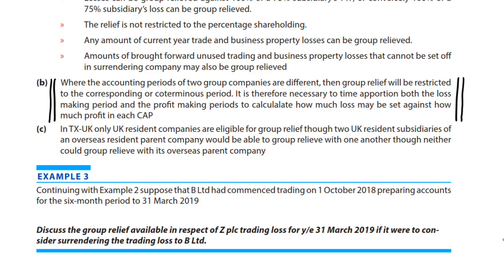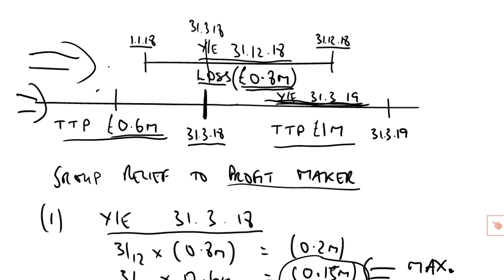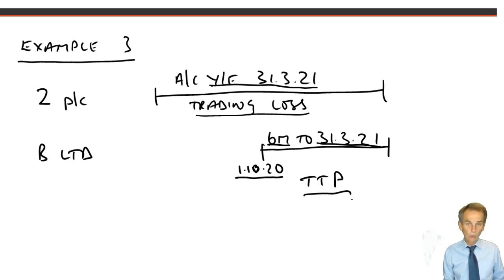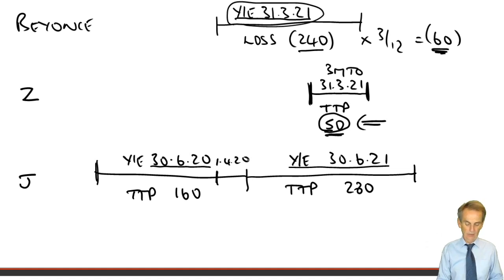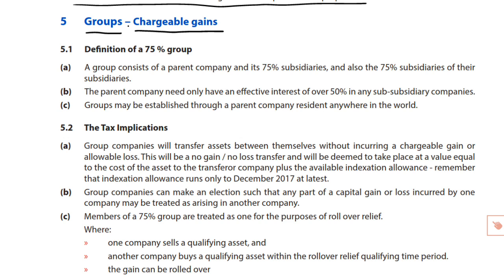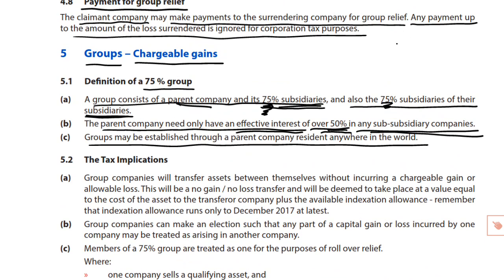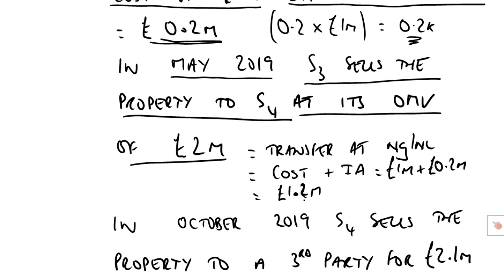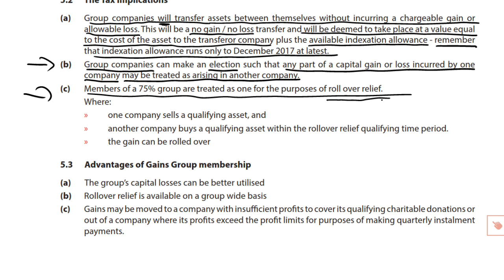Group relief continued, chargeable gains groups– ACCA Taxation (TX-UK) Exam FA2019